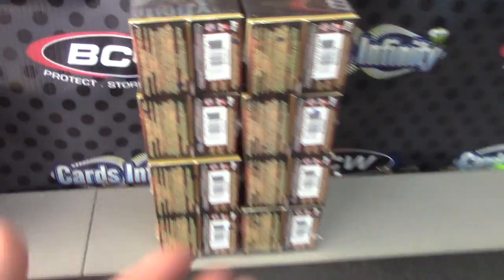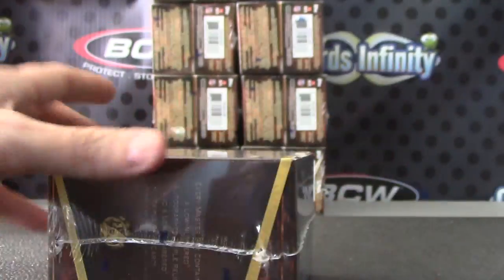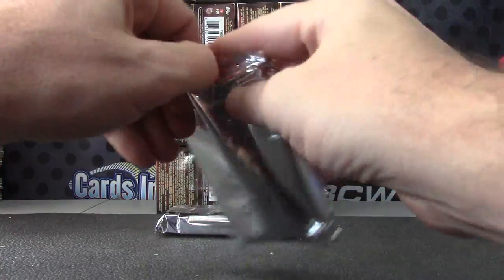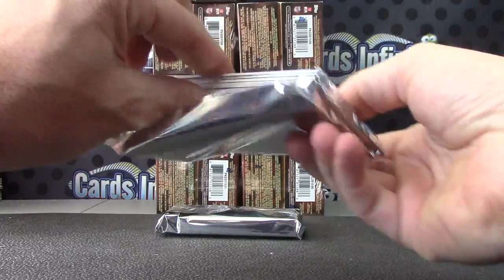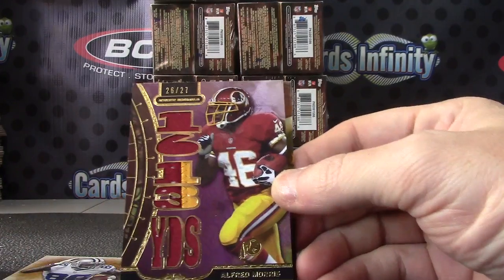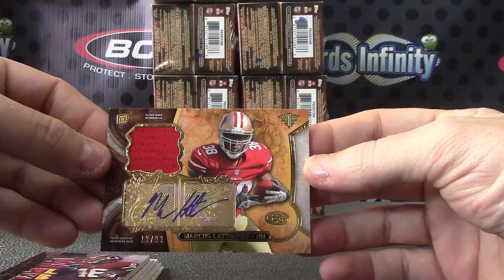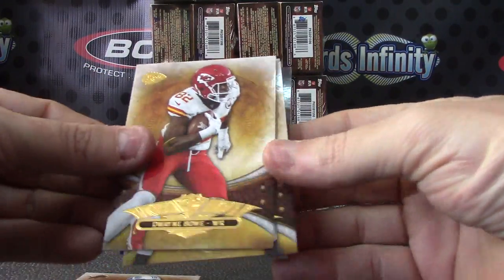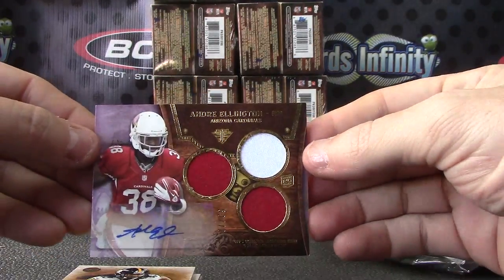Richard's 2013 Triple Threads Football Box Break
Thanks again Richard, Chris J.